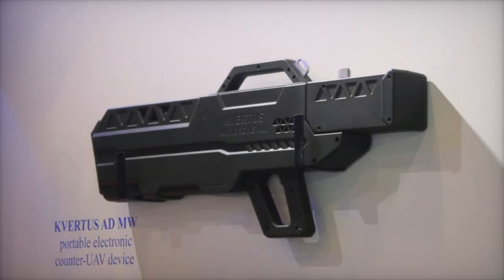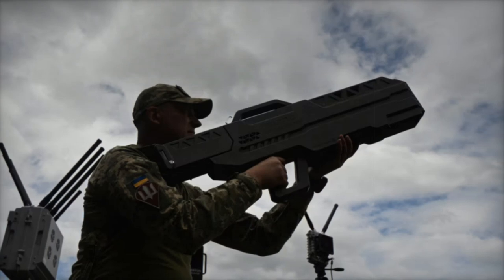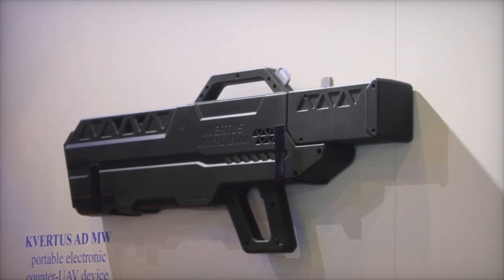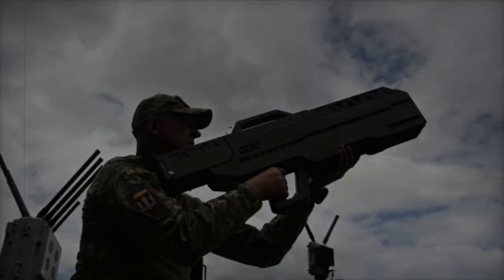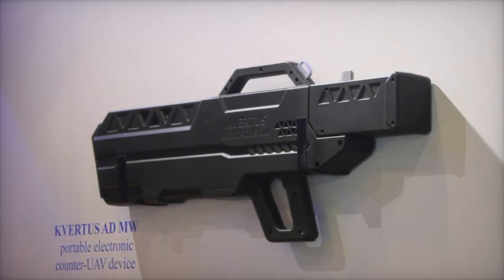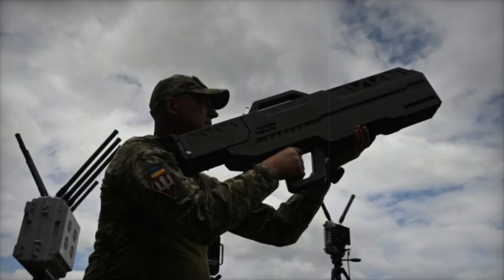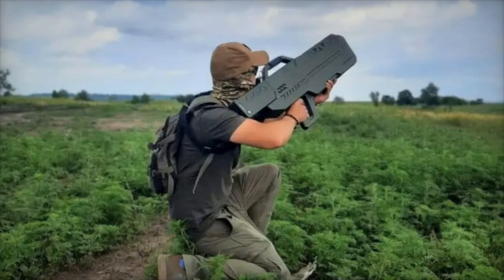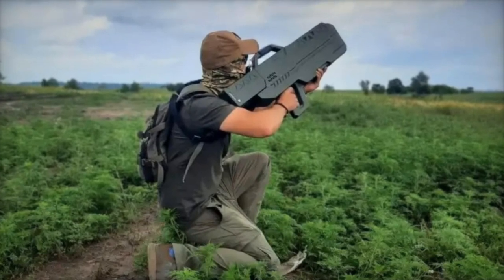Portable KVERTUS AD MW UAV Jamming Technology as Essential Defense Against Russian Drones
The KVERTUS AD MW is a cutting-edge portable anti-drone device designed to protect critical infrastructure and military units from the growing threat of unmanned aerial vehicles (UAVs). Utilizing advanced jamming technology, it generates radio frequency interference to neutralize drones by disrupting communication and navigation systems. With a range of up to 3,500 meters, the KVERTUS AD MW effectively jams frequencies used for remote control, GPS, and video transmission. Compact, portable, and energy-efficient, this anti-drone system is essential for security in high-risk environments. Learn how the KVERTUS AD MW is revolutionizing drone defense and protecting vital assets.